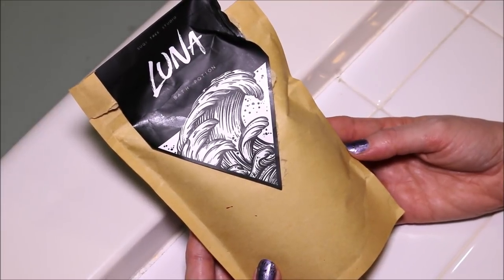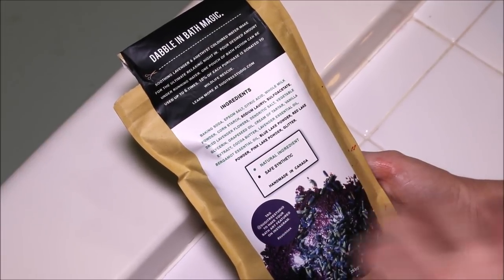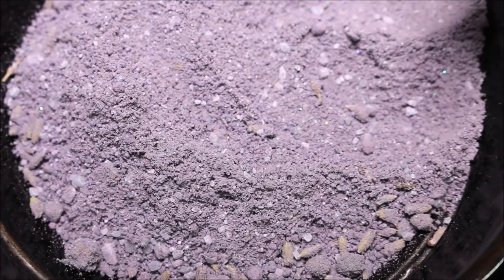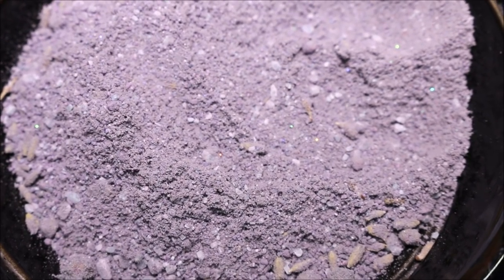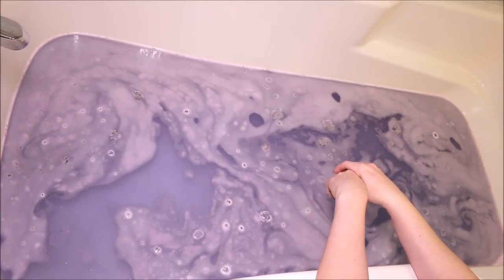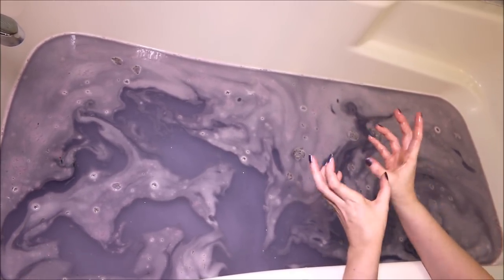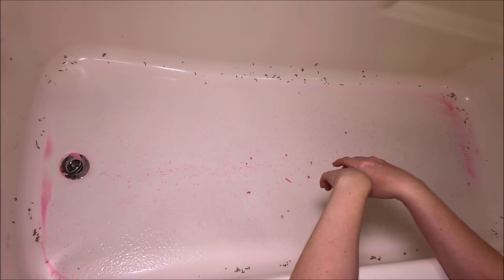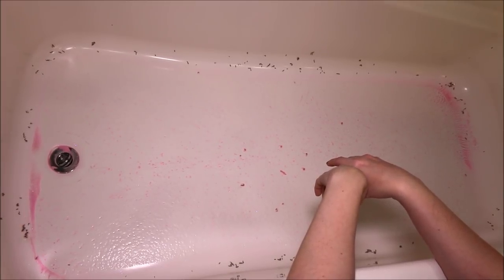SUGI TREE STUDIO - LUNA Bath Potion - DEMO & Underwater View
Check out Sugi Tree Studio here!

LOOKING TO SEND MAIL??? You can do it here:
xpurr

IPSY